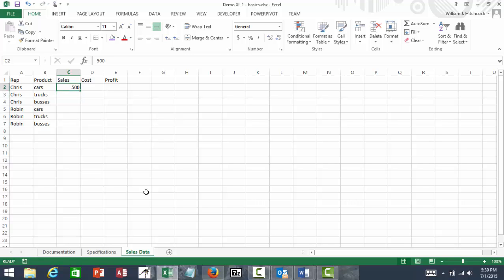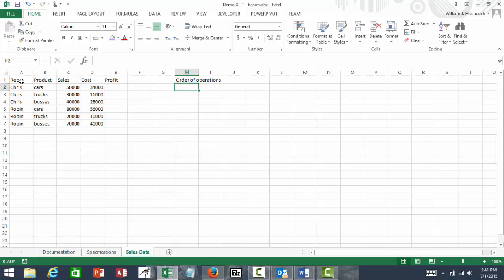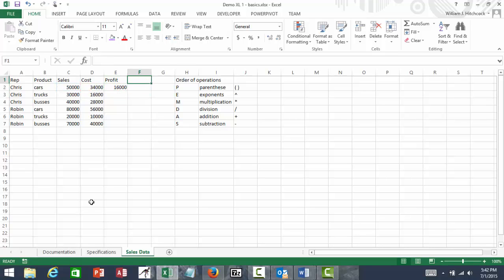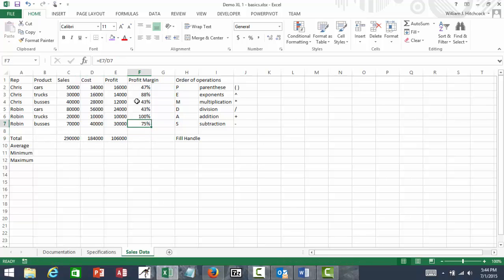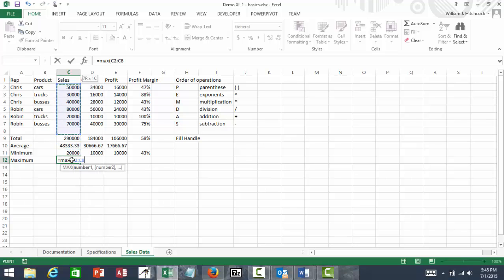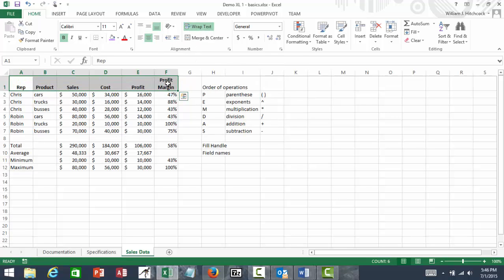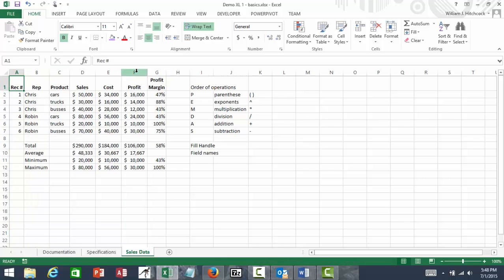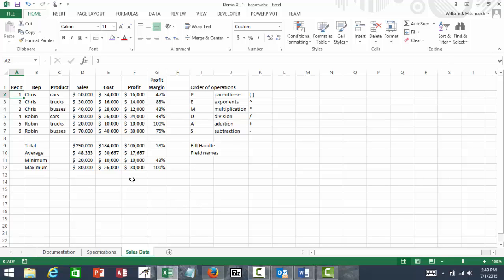Excel 03 basics text numbers formulas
runs through entering text numbers and formulas, including
sum, average, min, max
sorting a list of records